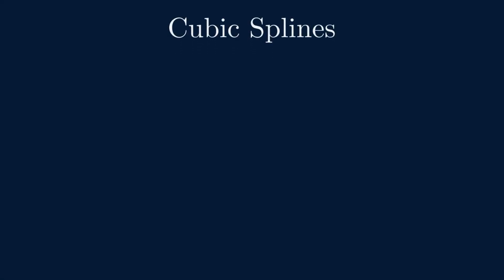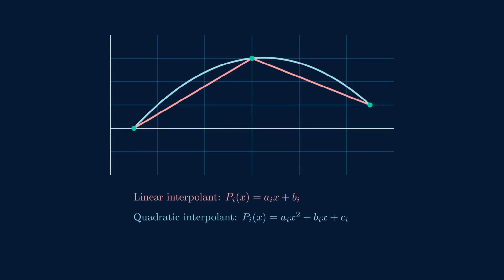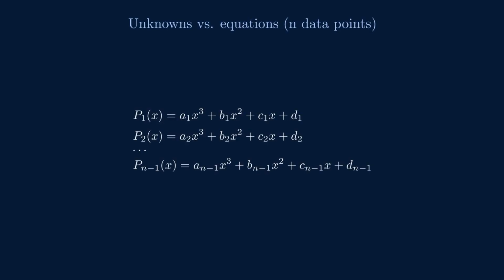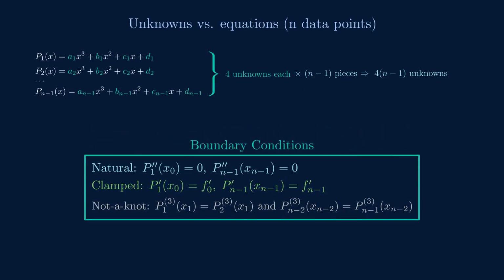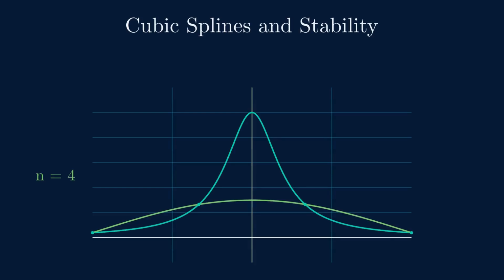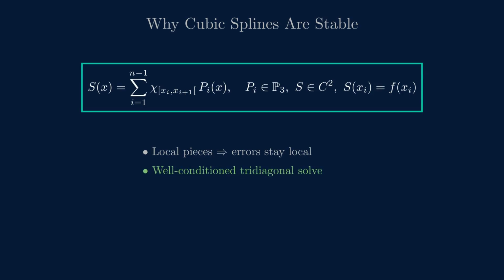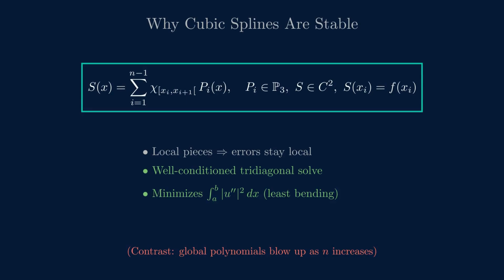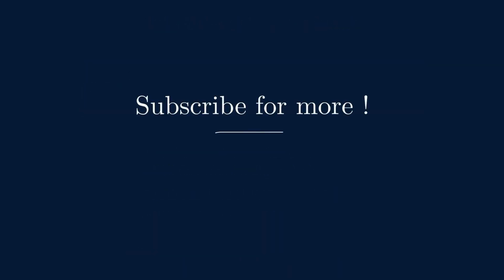Cubic Splines: Intuition, Construction, Stability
Cubic splines connect data points with smooth, reliable curves. We build the idea from first principles, compare linear and quadratic pieces, set the boundary conditions, then show why splines stay stable when a single high degree polynomial does not.

You will see the geometry on the grid, the equations that enforce continuity of slope and curvature, and a simple path to code.

📖 More lessons: Visit TensorPhilia Blog